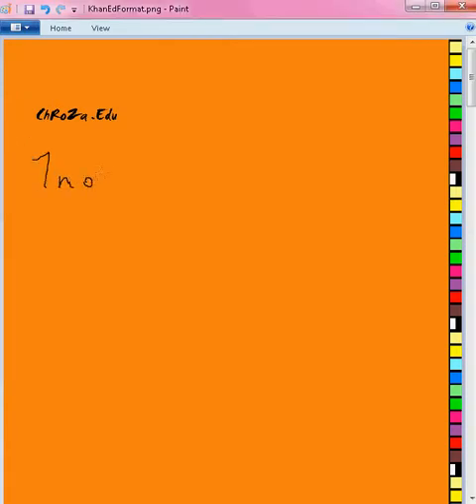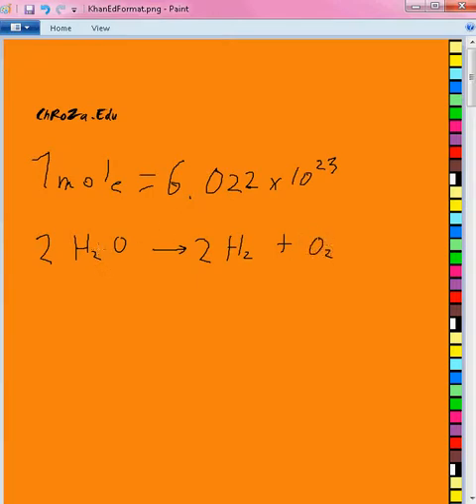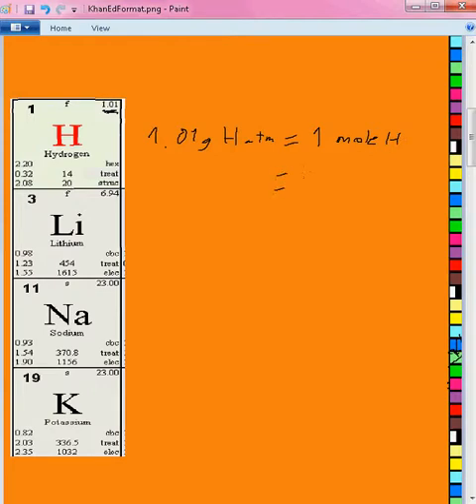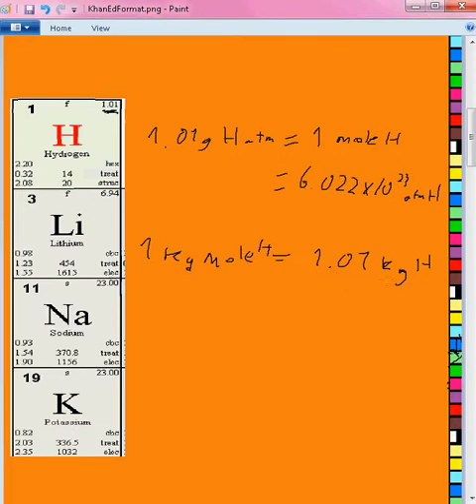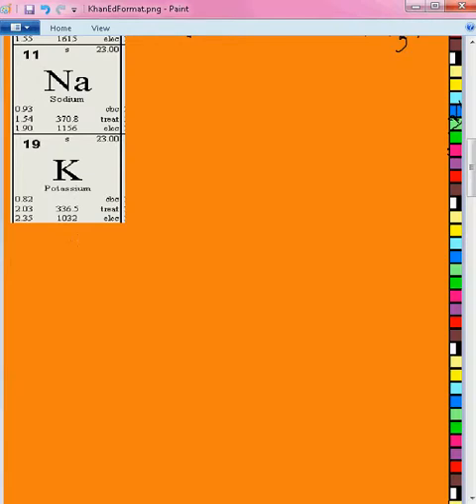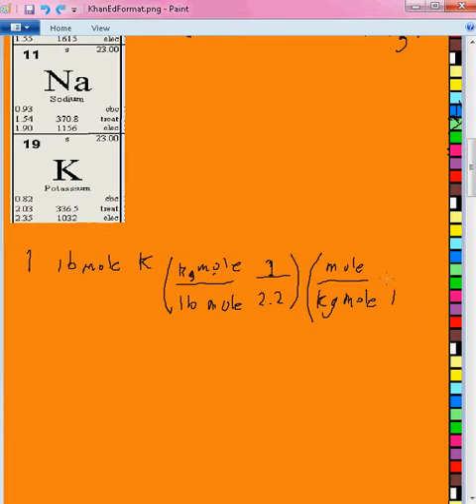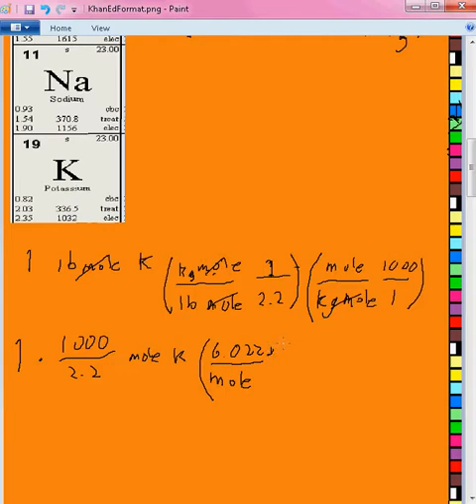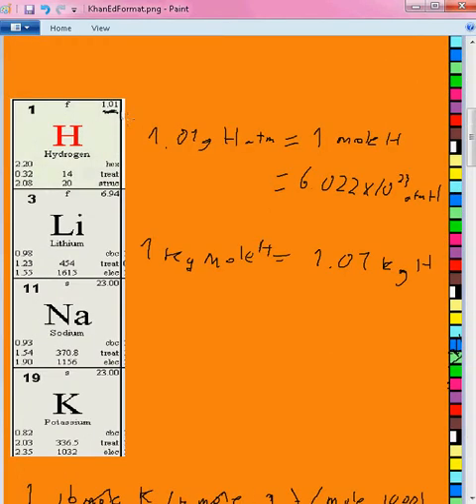Moles, kgMoles and lbMoles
What moles are and why they're important. Learn how to convert from any type of moles to atoms or molecules. Disambiguation of moles from kgmoles and lbmoles.